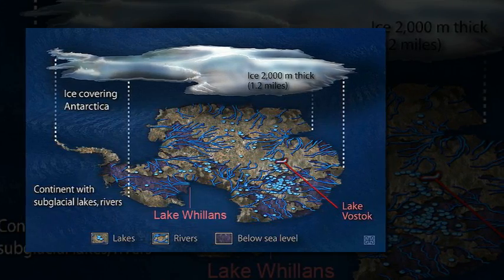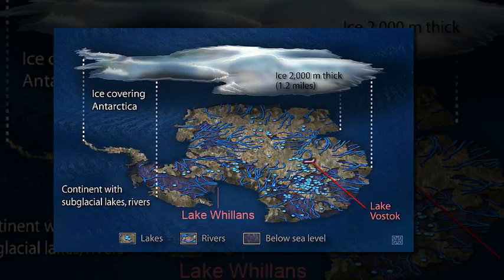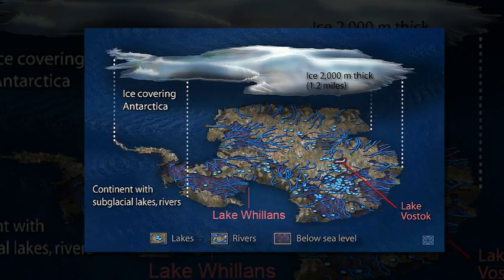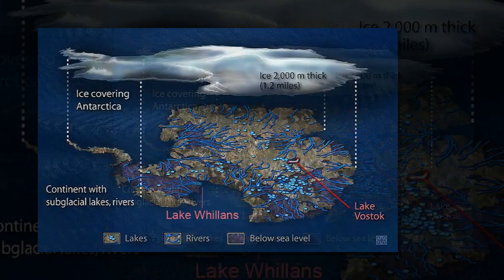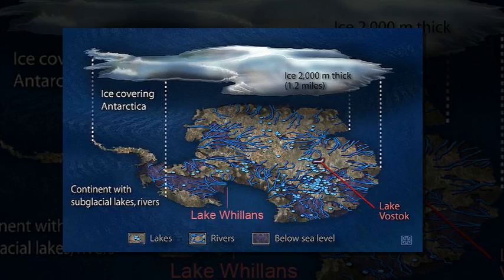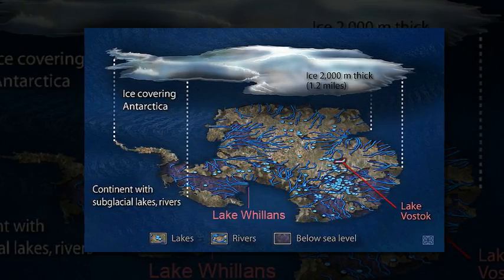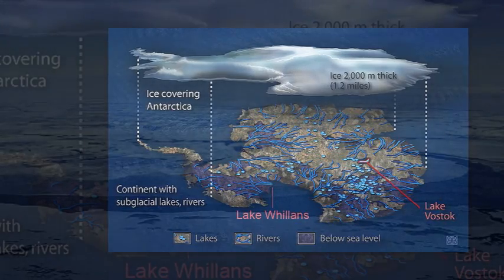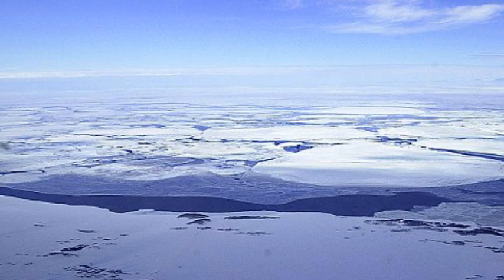The hidden world under western Antarctica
The hidden world under western Antarctica: Researchers reveal ‘giant wetlands’ 800 metres beneath the ice sheet
Researchers have revealed what really lies under western Antarctica.
They say the subglacial Lake Whillans, which lies 800 meters (2,600 feet) beneath the West Antarctic Ice Sheet, is similar to a wetland.
They hope by analysing the area, it could give new insight into how sea levels will rise and the ice melts due to global warming.